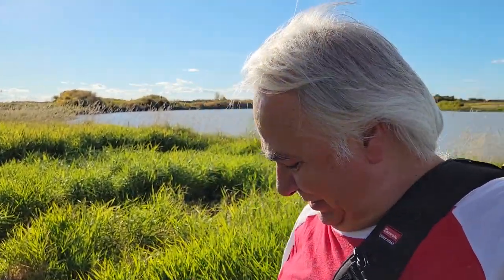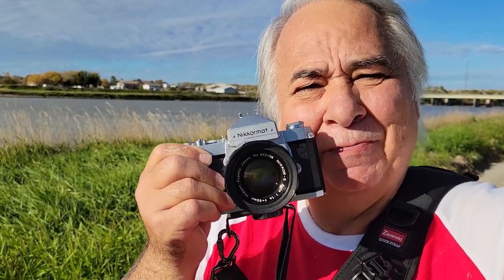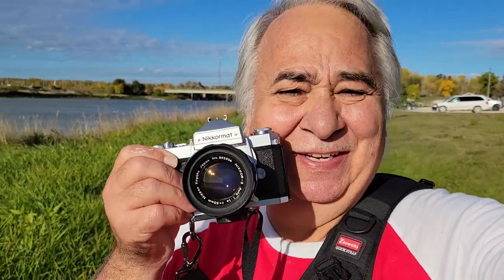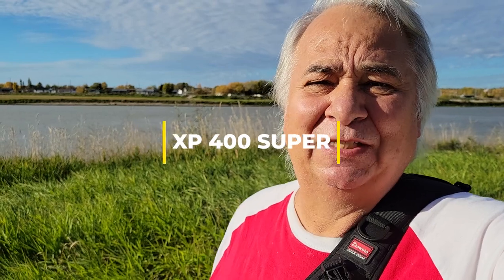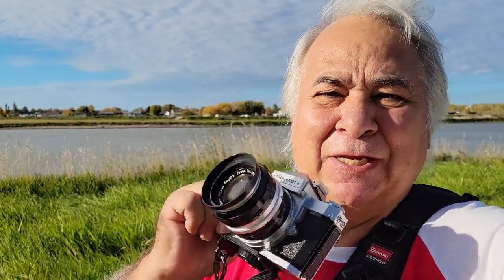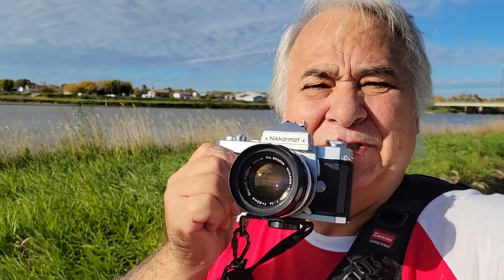FILM PHOTOGRAPHY/ NIKKORMAT FTN VINTAGE CAMERA USING THE IN CAMERA TTL METERING/ RESULTS